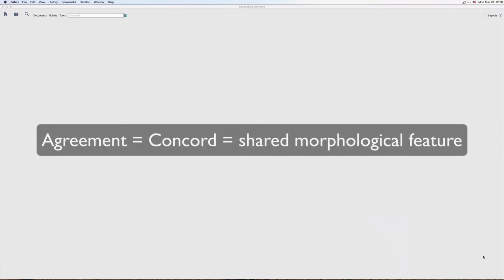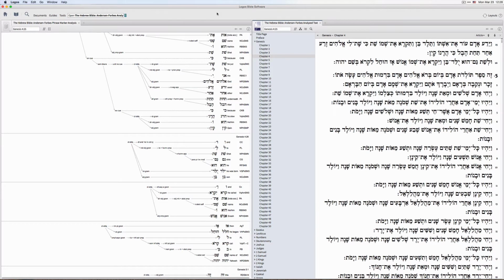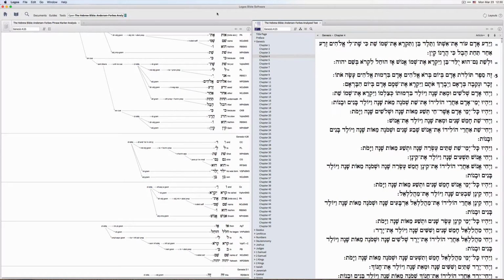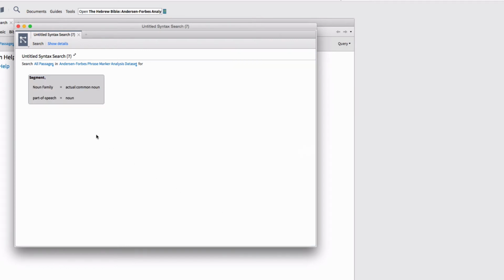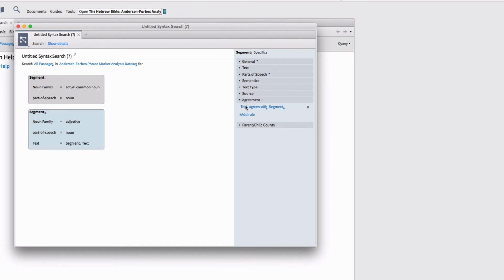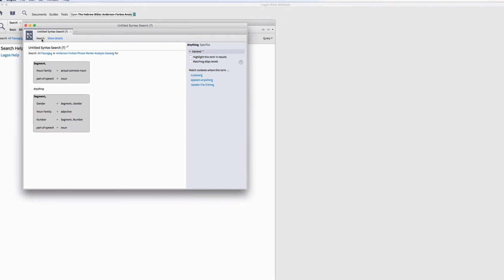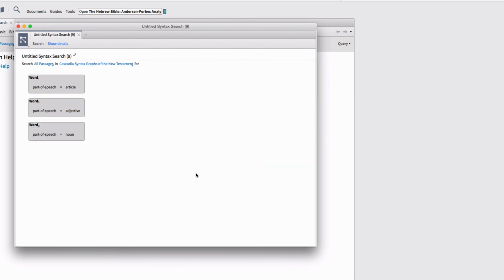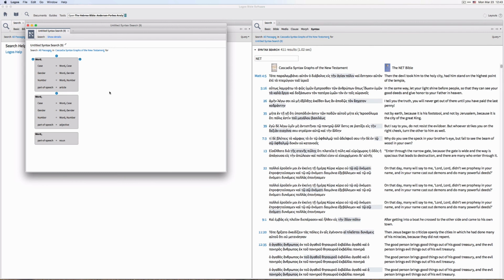DTS Training - More Complex Language Searches with Agreement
Dr. Michael Burer explains how to use Logos syntax searches to search for grammatical agreement in the Greek and Hebrew text.